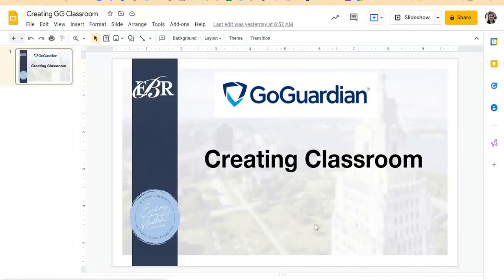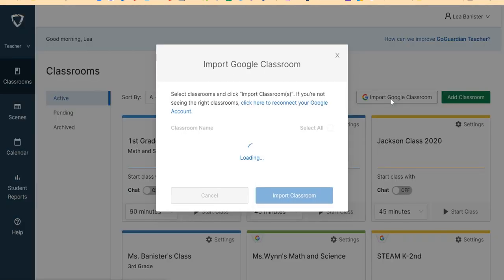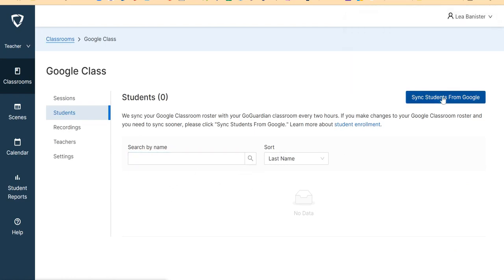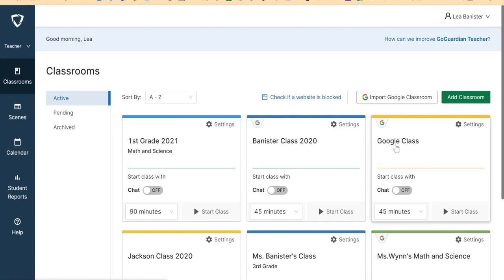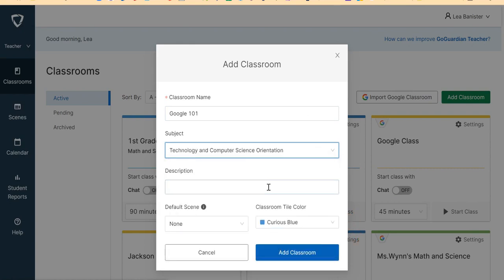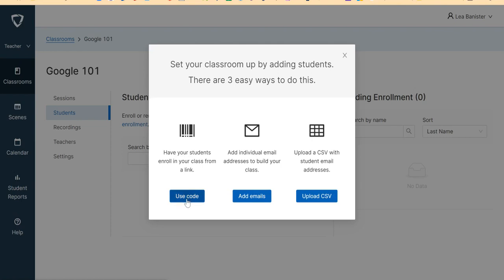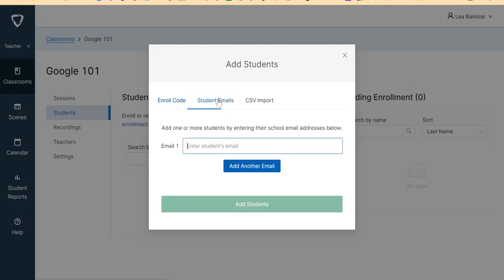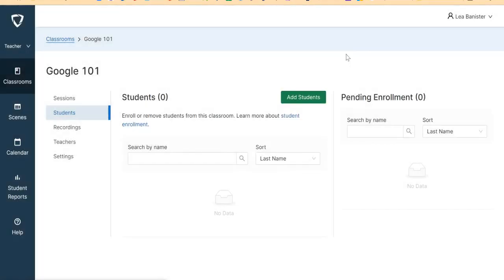Creating a Go Guardian Classroom using Google Classroom and manual sync